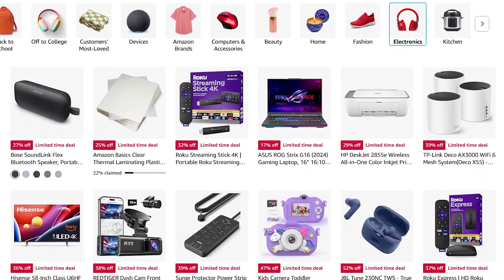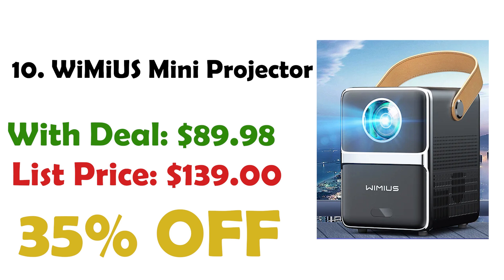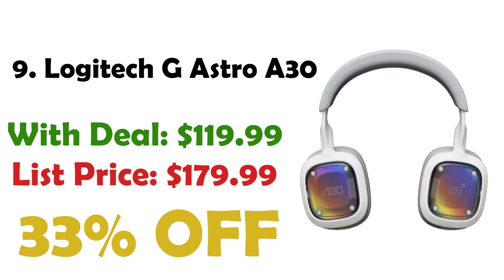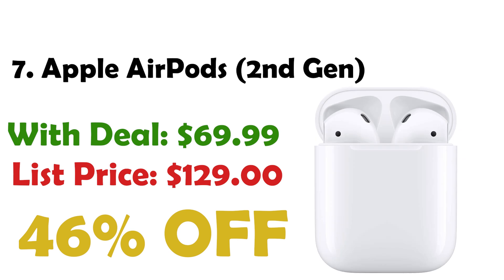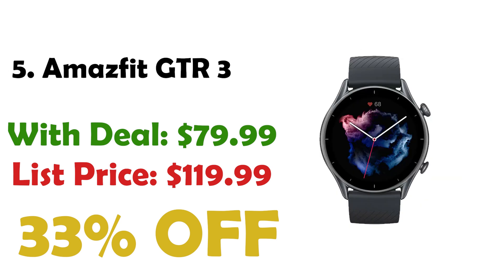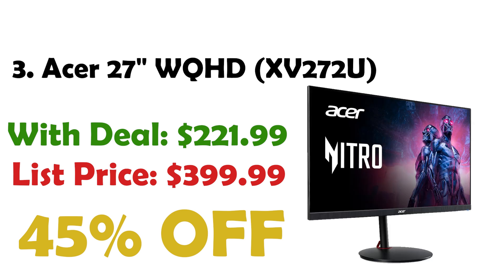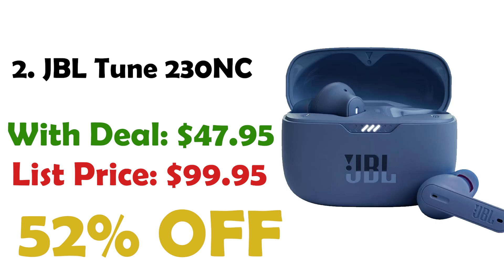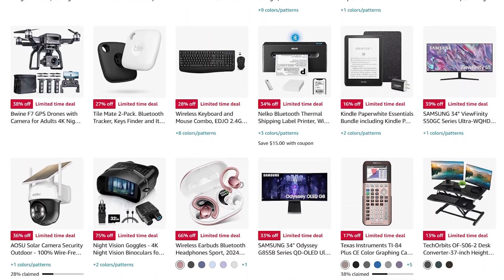10 Best Tech Deals July 2024 on Amazon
10 Best Tech Deals July 2024 on Amazon

10. WiMiUS Mini Projector

9. Logitech G Astro A30

8. Baseus Laptop Docking Station 9-in-1 USB C Hub

7. Apple AirPods (2nd Generation)

6. Ugreen 100W USB C Charger

5. Amazfit GTR 3

4. TP-Link AX3000 WiFi 6 Router

3. Acer 27" WQHD (XV272U)

2. JBL Tune 230NC

1. Samsung Galaxy Tab S6 Lite

Some of the footage used in this video is not original content produced by Up on Top. Portions of stock footage of products was gathered from multiple sources including, manufactures, fellow creators and various other sources.